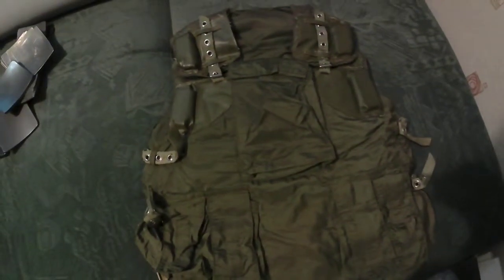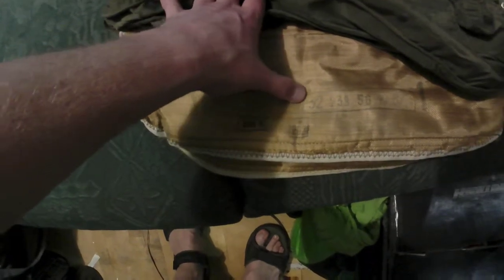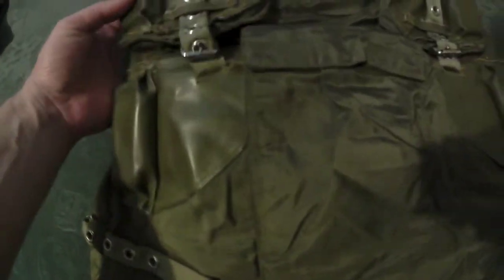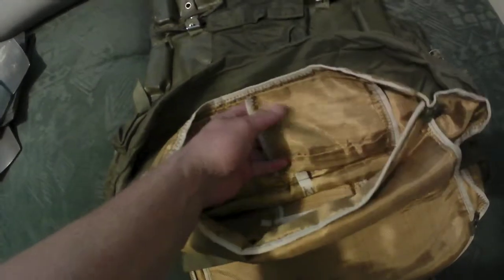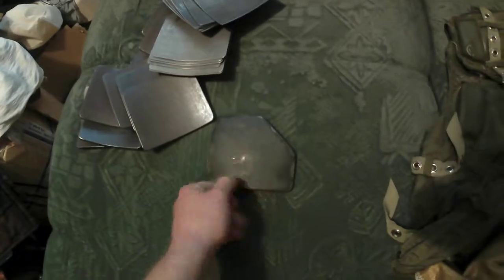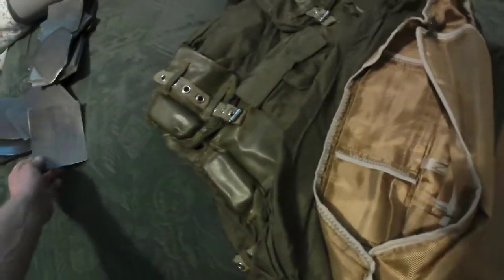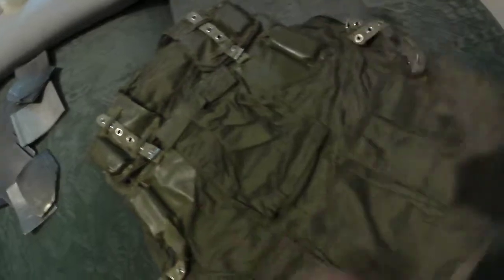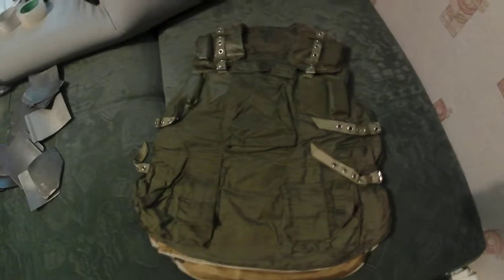bulletproof vest 6b3tm01